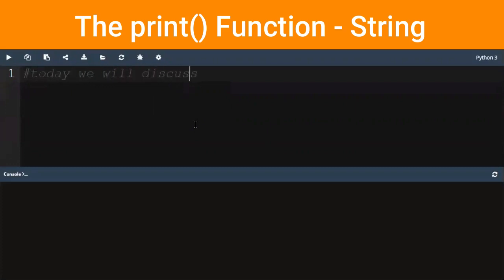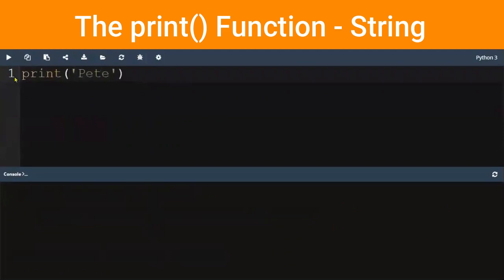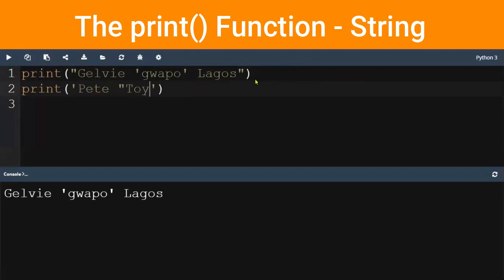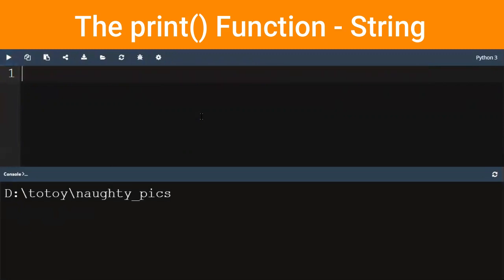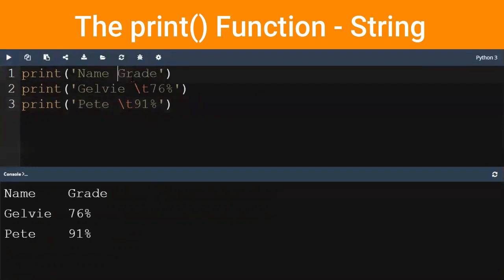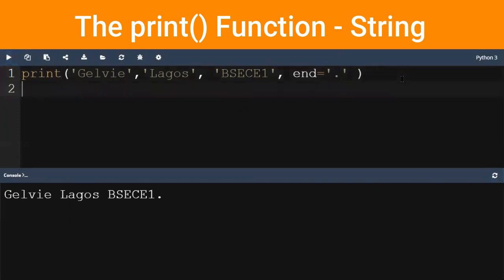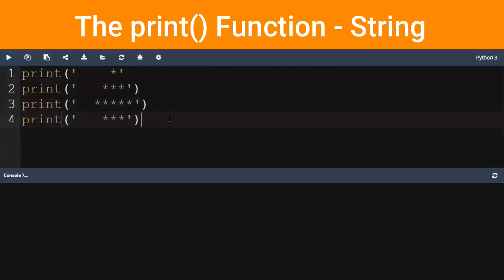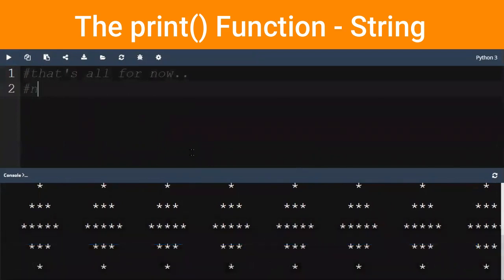The Print Function